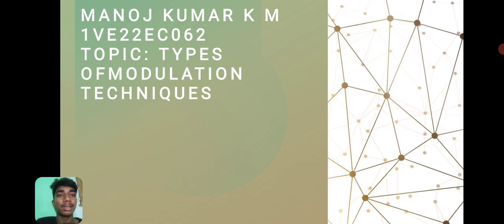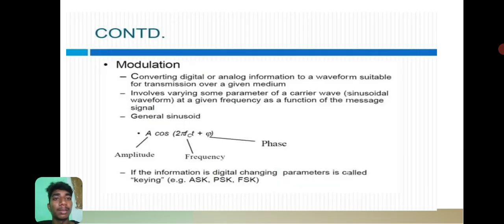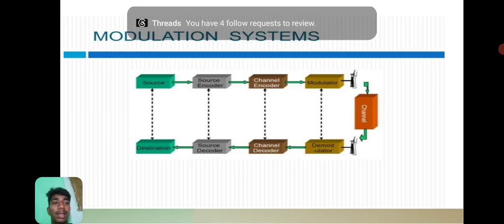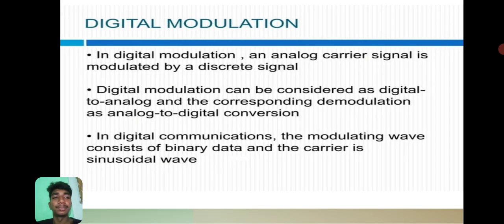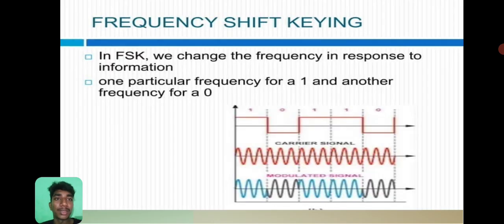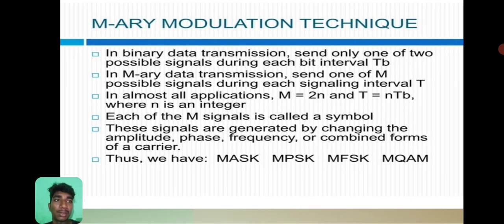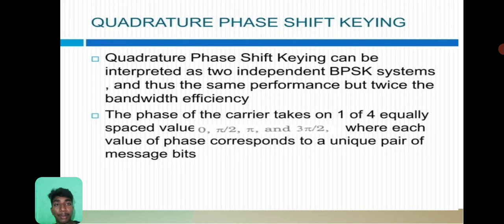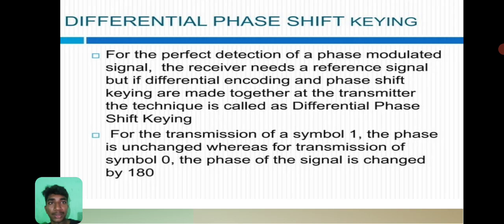OF MODULATION TECHNIQUES#